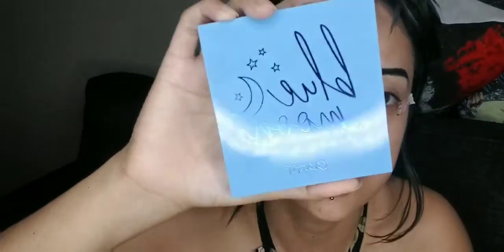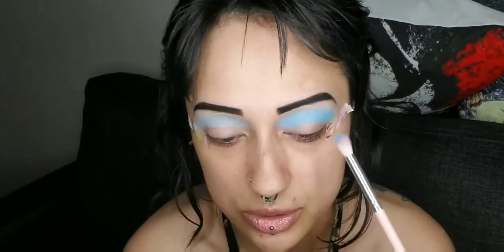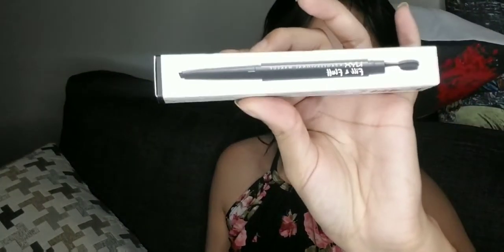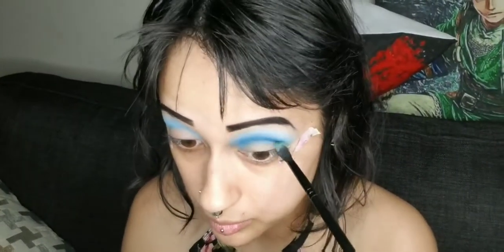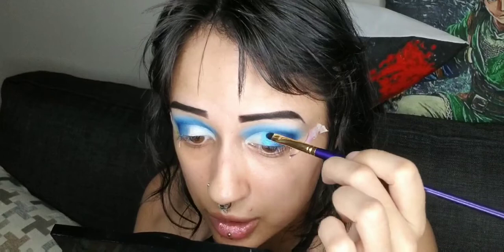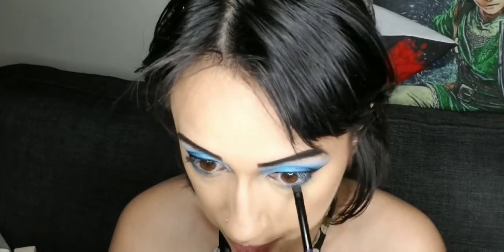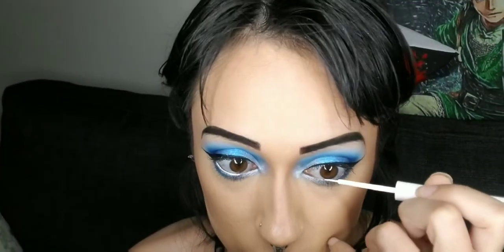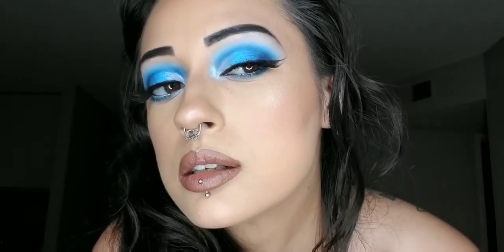Blue Moon | Colour Pop Cosmetics | Review & Tutorial | Giveaway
♡Eyes: @colourpopcosmetics Blue Moon
♡Highlighter: Cold Shoulder&Gold Breaker
♡brows: @nyxcosmetics love Contours all palette
♡Face: @fentybeauty 235 foundation 235 concealer, invisipink eye primer, true matte Primer, @morphebrushes setting spray
♡Lashes: @houseoflashes Opulent Noir
♡Liner: @hauslabs Punk Liner
♡Lips: @kyliecosmetics caramel lip liner & Basic lipstick
♡contour: @iconic.london contour palette & tawny Mami Bronzer
♡Brushes: @furlesscosmetics